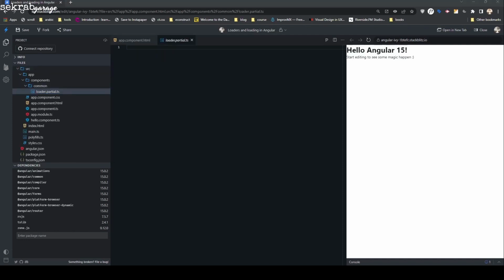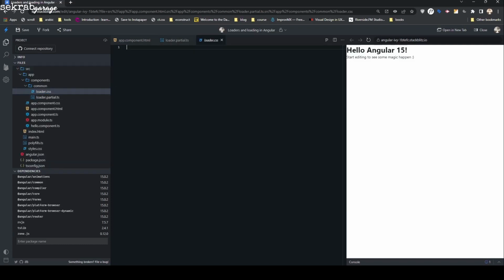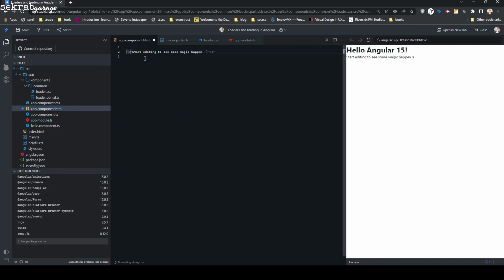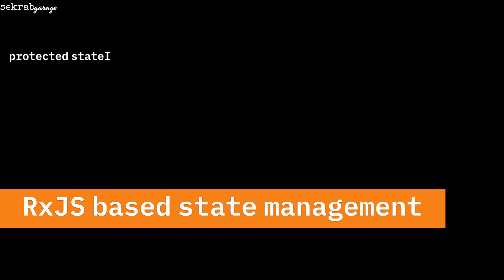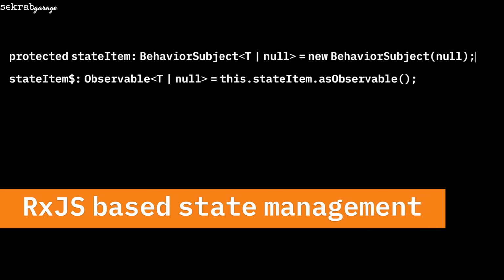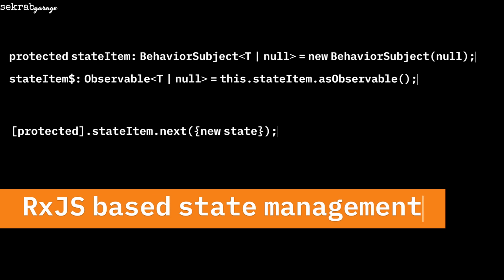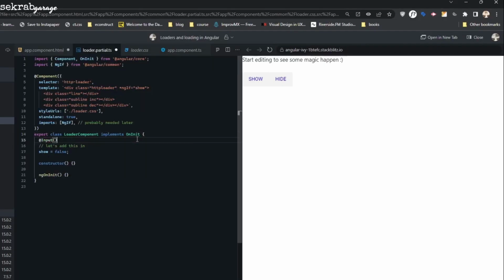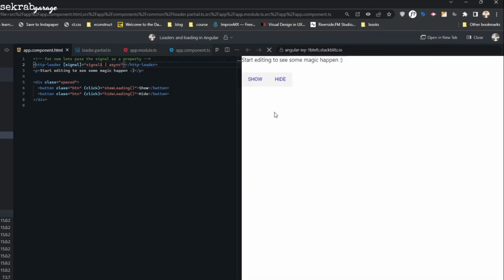Loading control - setting up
Angular Loading control using a pattern in RxJS to create RxJS based state management